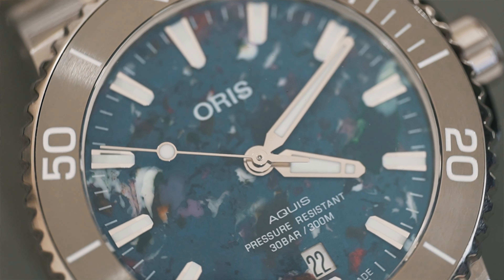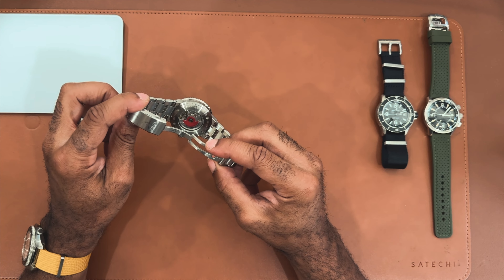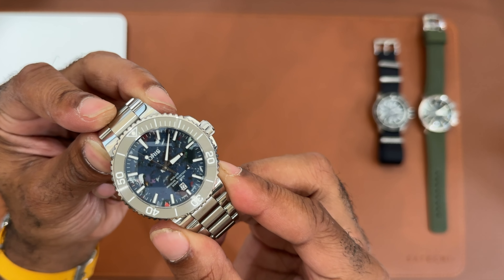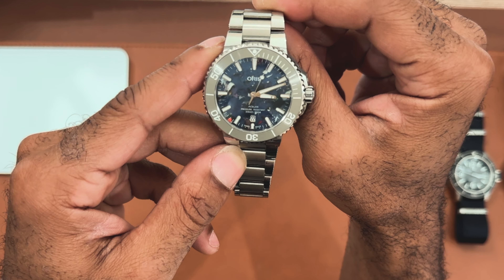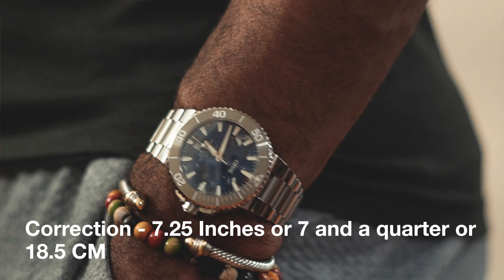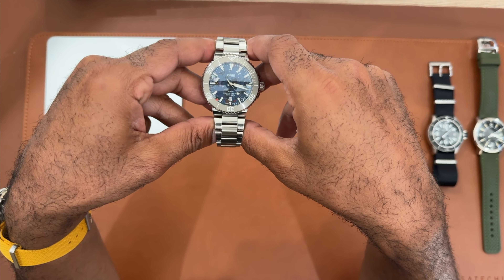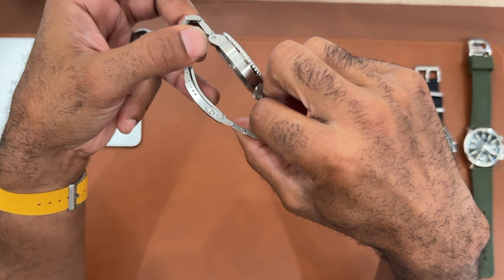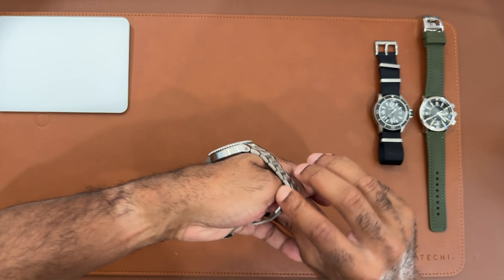Oris Aquis Upcycle Review: Hands-on with the Stunning Sustainable Dive Watch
In this video, I dive deep into the Oris Aquis Upcycle, a watch with a unique dial made from recycled ocean plastics, offering a one-of-a-kind look for every timepiece. If you're a fan of Oris watches, or curious about sustainable luxury in horology, this review breaks down everything you need to know about the Oris Aquis Upcycle.

Key Highlights:

Full review of the Oris Aquis Upcycle's standout features, including its 41.5mm stainless steel case, 300m water resistance, and lumed bezel.
A detailed look at the mesmerizing dial, crafted from upcycled plastic materials, making every watch completely unique.
Discussion of Oris' sustainability efforts and how the brand blends style with eco-conscious innovation.
My personal experience after three months of wearing the Oris Aquis Upcycle, including how it fits with different outfits and wrist sizes.
Comparison to other dive watches like the Oris 65 and how this model stands out in the affordable luxury market.
This watch retails for around $2,500, but if you're hunting for deals, you can find it for as low as $1,300 on the gray market. Whether you're considering adding this Oris Aquis to your collection or you're just curious about the sustainability trends in the watch industry, this video is for you!